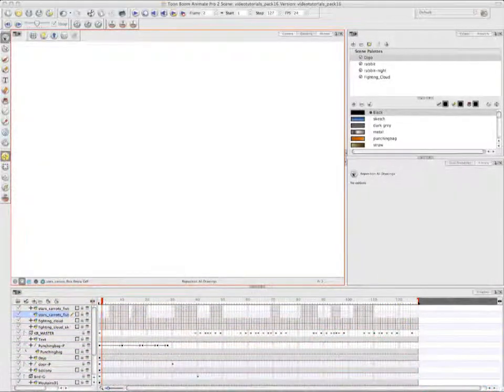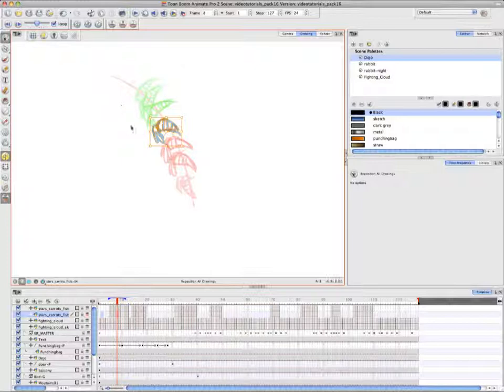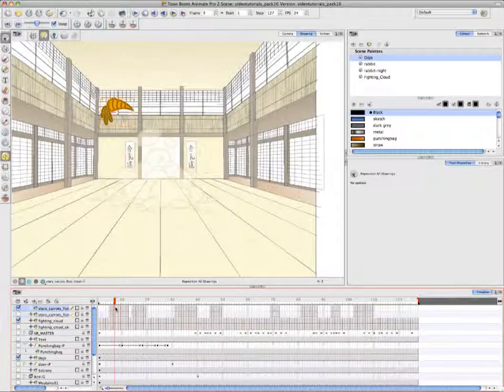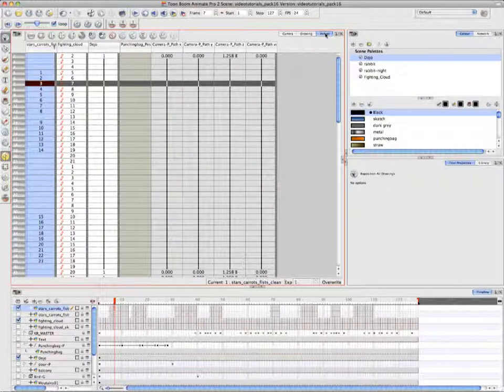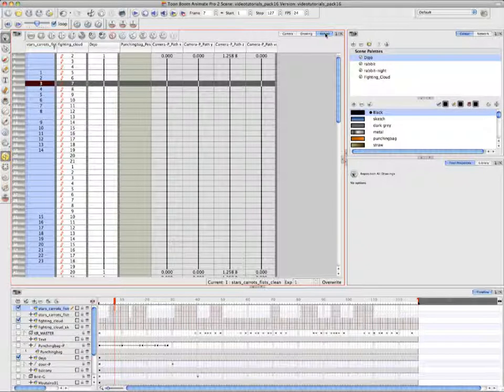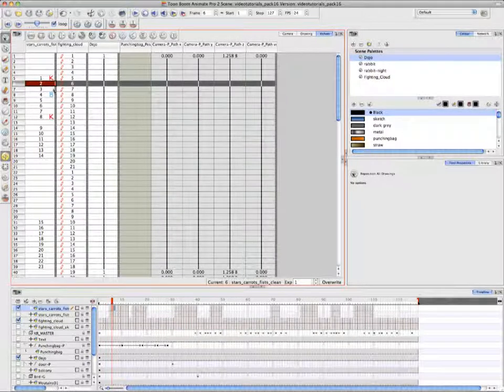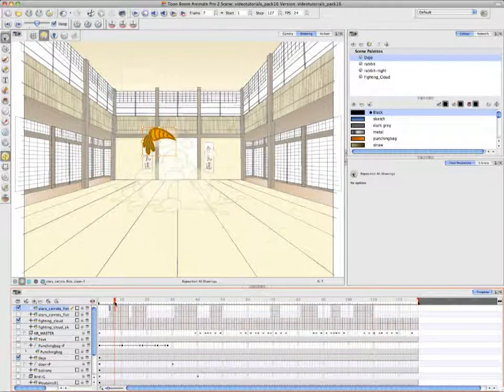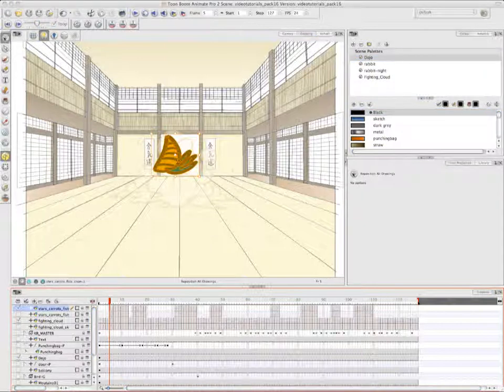Toon Boom Animate Pro 2 Video Tutorials - 85 Trad Anim Tools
85 Trad Anim Tools